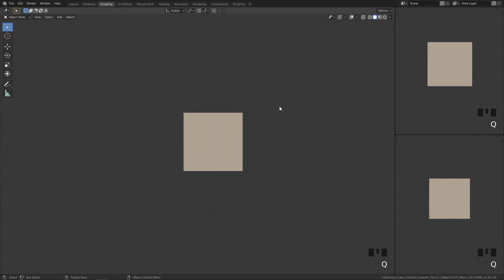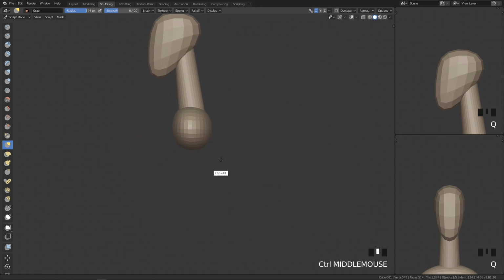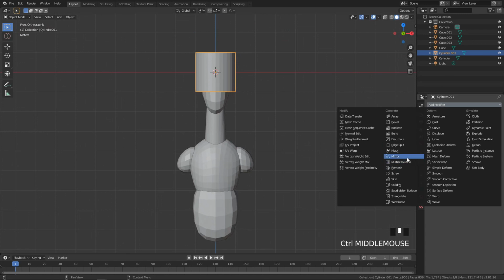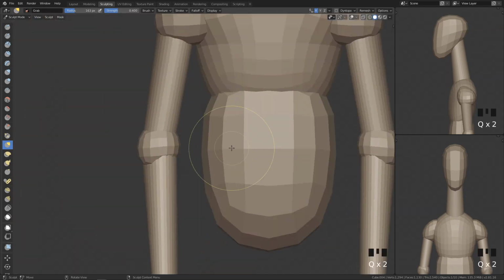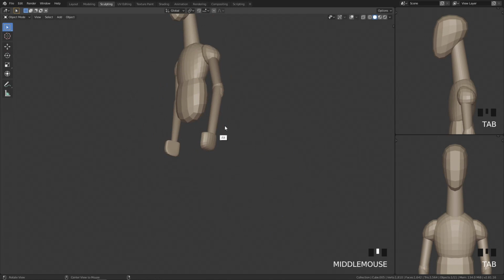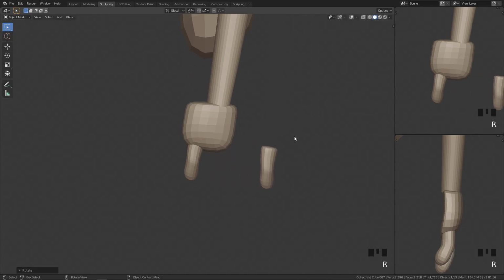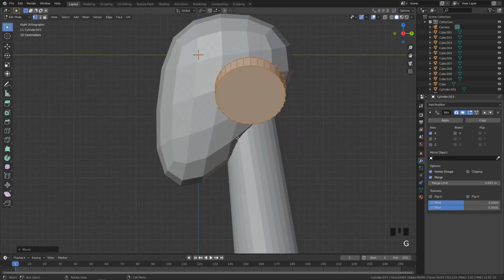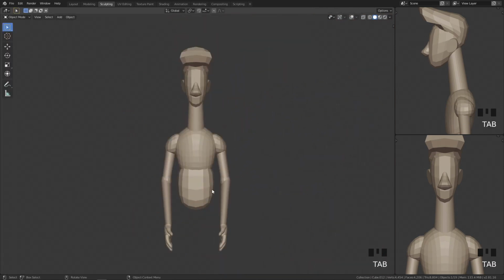Blender 2.81 Sculpting Stylized Character Tutorial Series | Base Mesh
In this part guys we will sculpt a base mesh ,actually model a base mesh which is very importante amigos